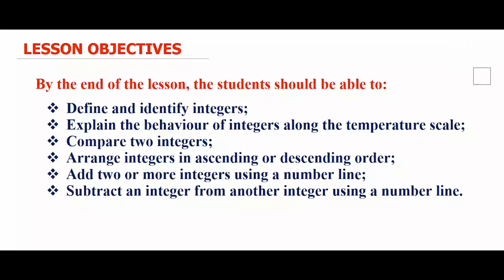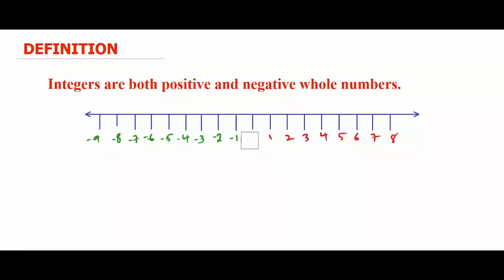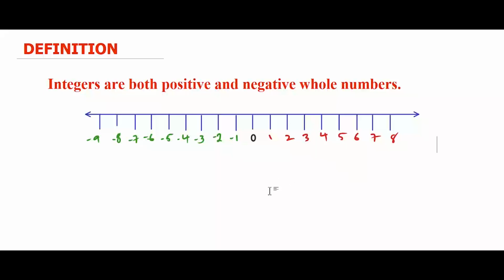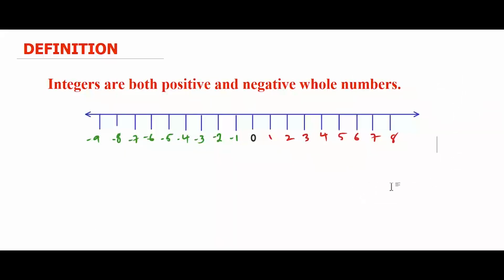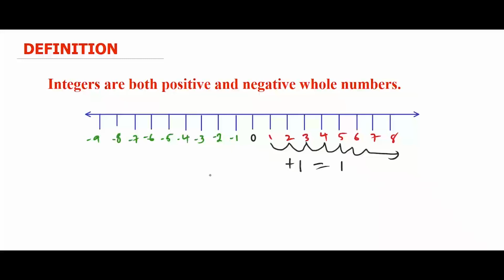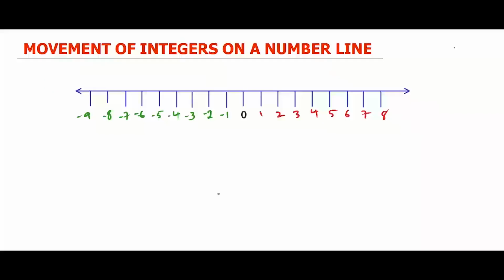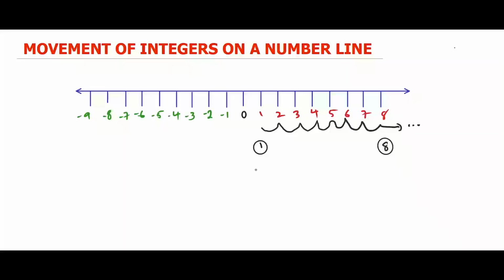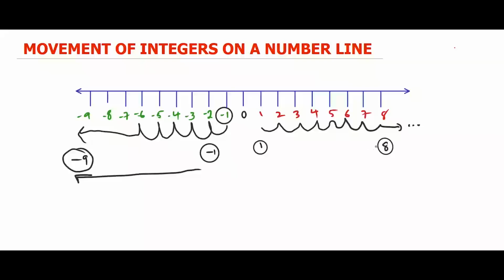1. How to Understand Integers Easily - Introduction Video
This is a year 7 Mathematics on integers from Mathematics Tour.
The lesson objectives are based on the Cambridge Checkpoint Mathematics for year 7 learners.

This video explains the areas covered under integers - reading on temperature scale, six examples on temperature rise and fall, comparing integers, ordering integers and addition and subtraction of integers.